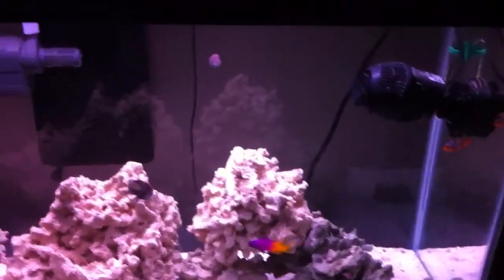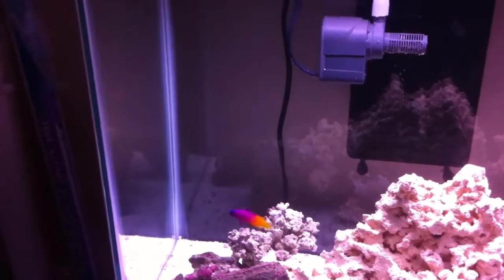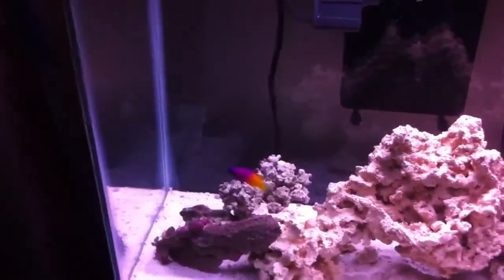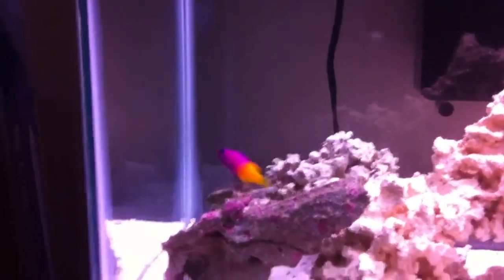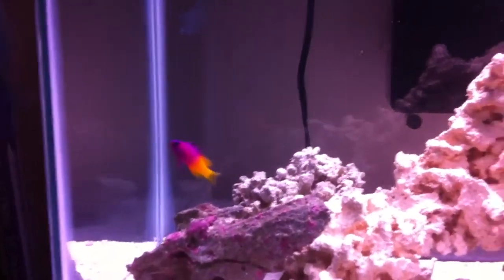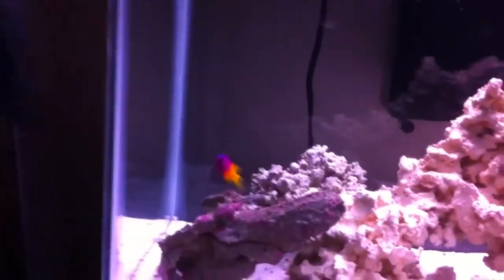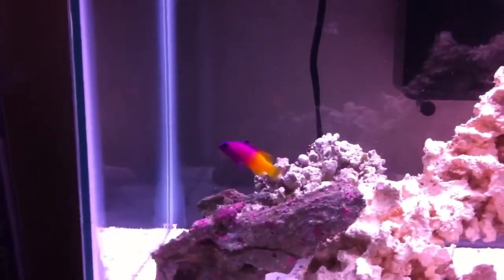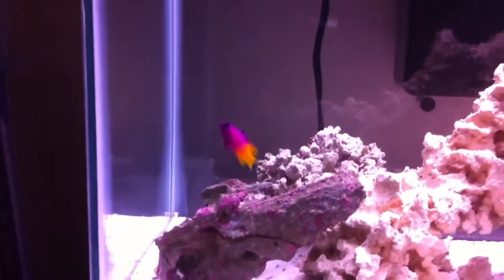Royal gramma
New fish